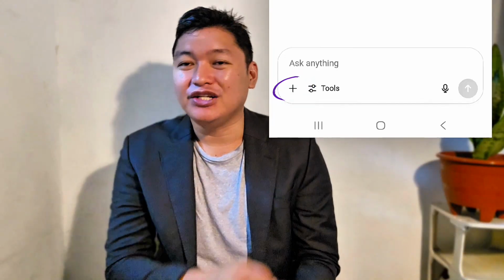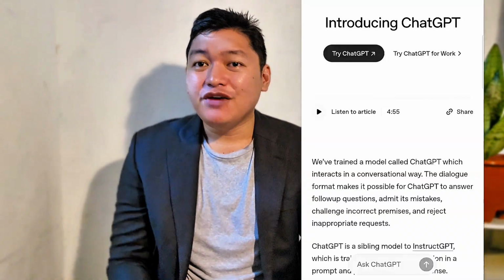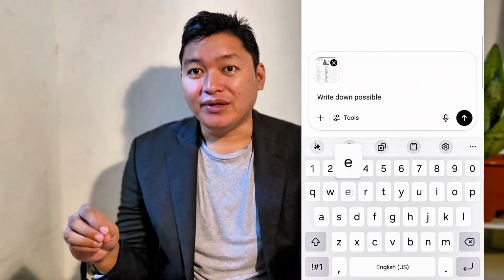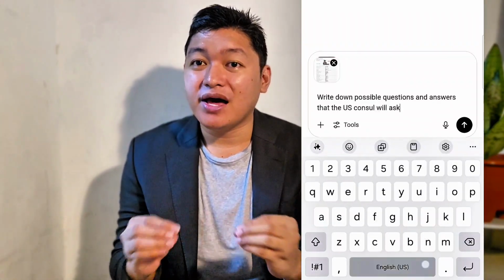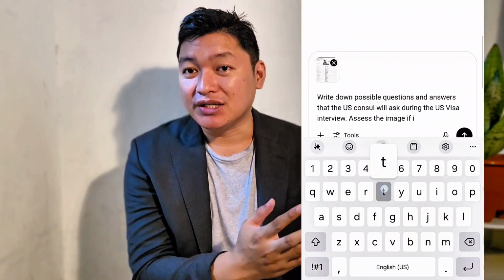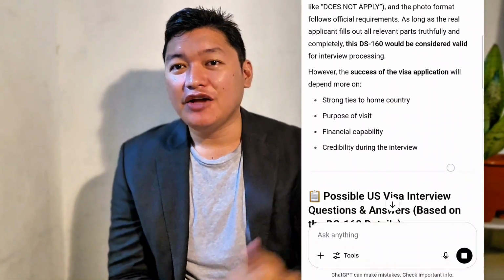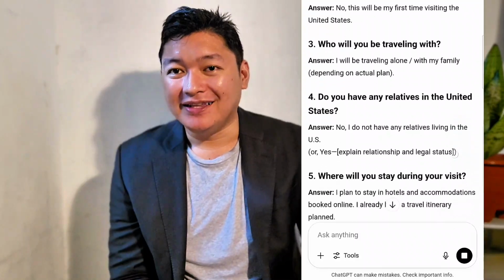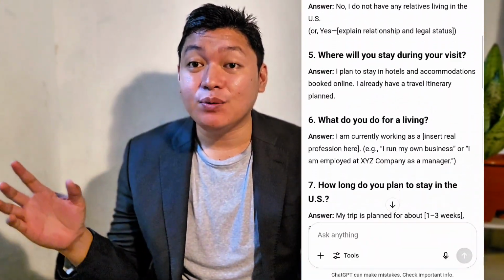Use CHAT GPT for US Visa Interview PREPARATION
🎯 PREPARE FOR YOUR US VISA INTERVIEW USING AI (ChatGPT Tutorial)💡

In this video, I'm sharing an easy, step-by-step tutorial on how to use Artificial Intelligence (AI) — specifically ChatGPT — to prepare for your US visa interview. Whether you're applying for a US tourist visa, student visa, or family visit visa, this video will help you feel more confident and prepared!

01:16 - Introduction
03:00 - Tutorial
10:14 - PROS and CONS
16:14 - End

✨ Don't miss this powerful combination of faith + technology + strategy to boost your visa chances!